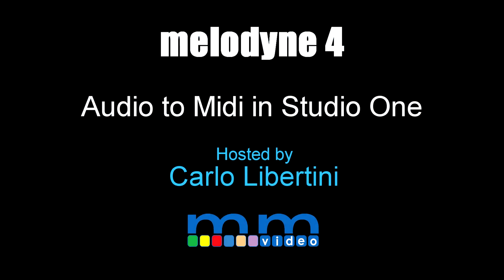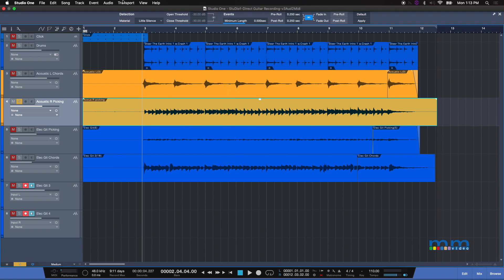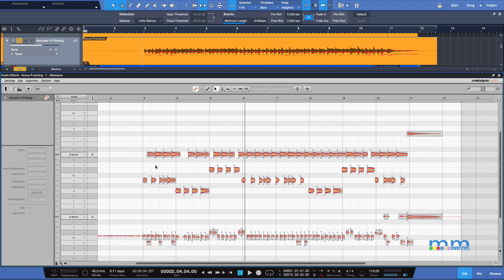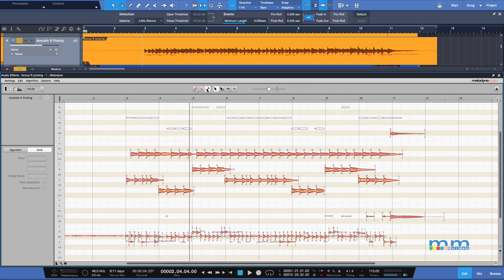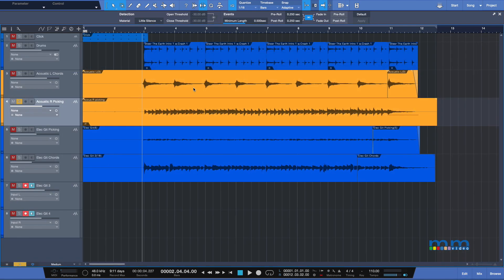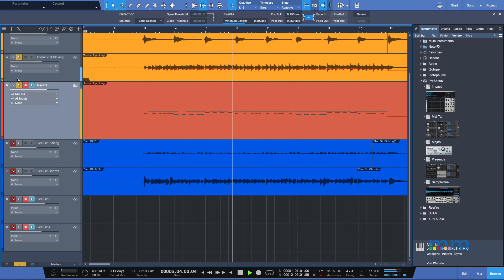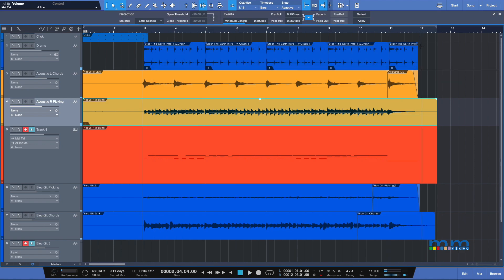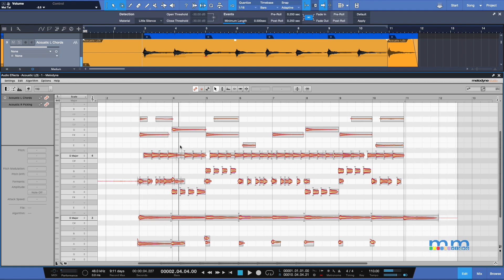MMTV: Melodyne 4 Audio to MIDI in Studio ONE | Carlo Libertini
In this video, Product Specialist Carlo Libertini shows how to extract MIDI from an Audio file within PreSonus Studio ONE 4 DAW.